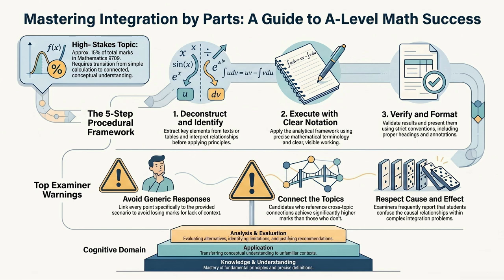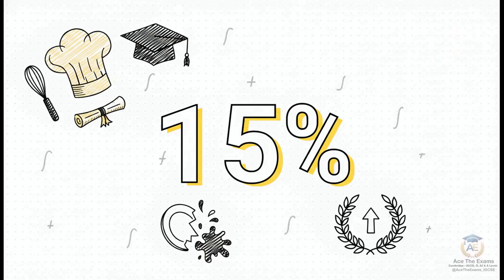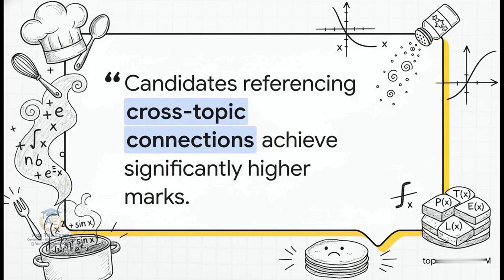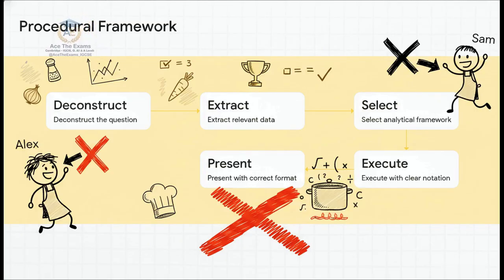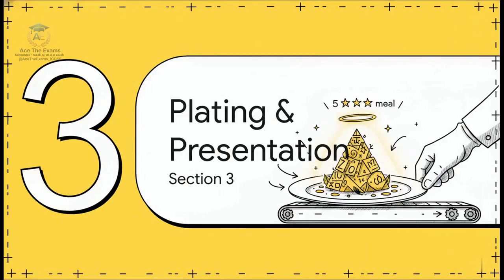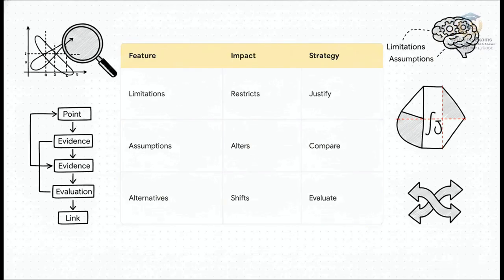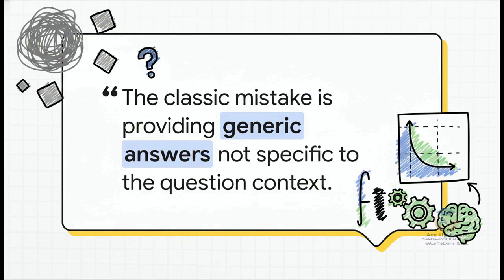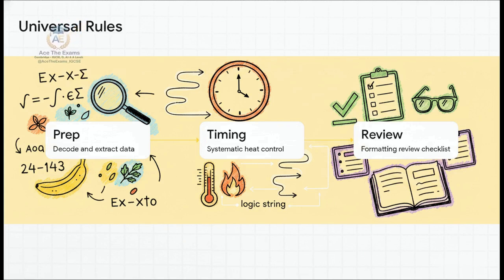A* Exam Guide: In... | Cambridge AS and A Level 01 Mathematics - Cambridge AS and A Level 9709 | Ace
Ace The Exams Cambridge AS and A Level 01 Mathematics - Cambridge AS and A Level 9709 revision lesson for IGCSE, O Level, O Levels, AS Level, AS Levels, A Level and A Levels exam preparation.
This video helps students revise 01 Mathematics - Cambridge AS and A Level with syllabus-focused explanations, past paper thinking, exam technique, and mark scheme style learning.

Topic: Integration integration by parts Mathematics 9709 AS and A Level
Subject: 01 Mathematics - Cambridge AS and A Level 9709